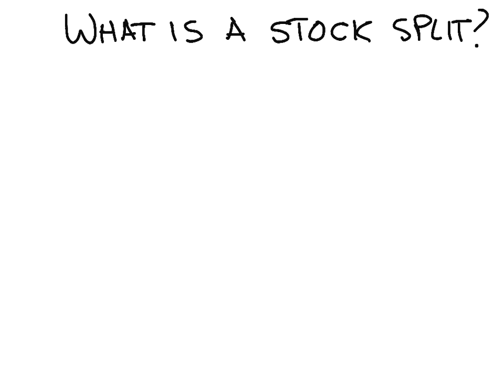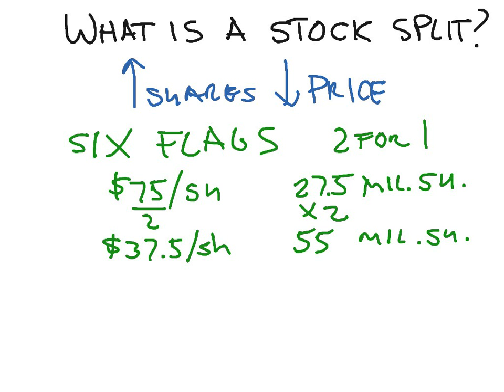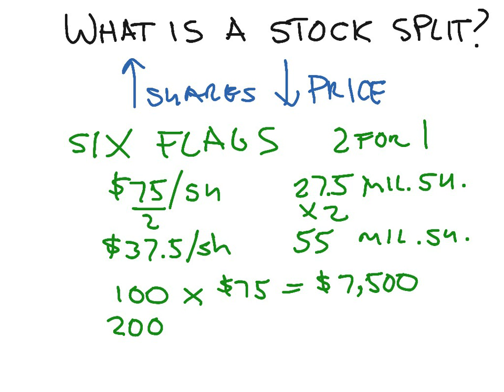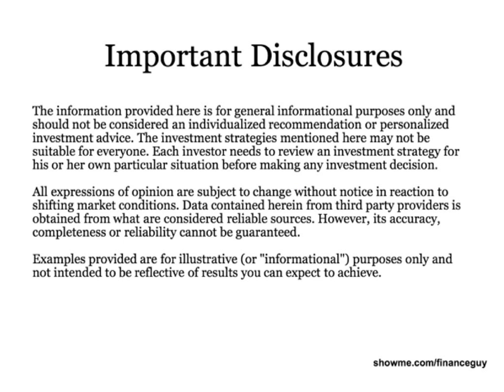What is a stock split? Created with ShowMe iPad App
Khan Academy style presentation by a CFP(r) professional of a stock split using Six Flags 2 for 1 stock split as an example.